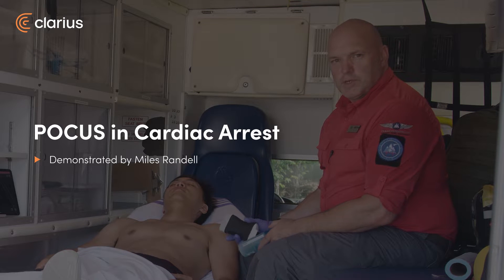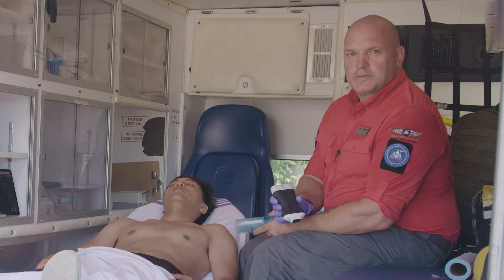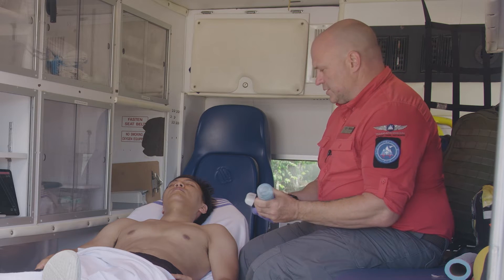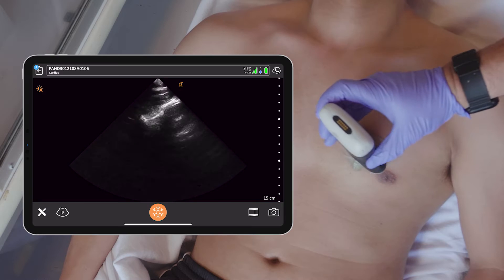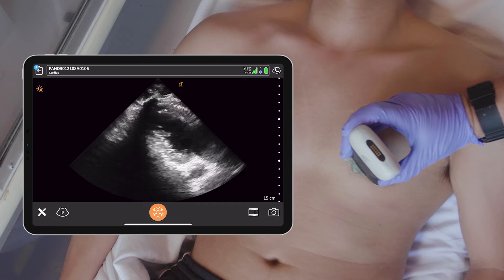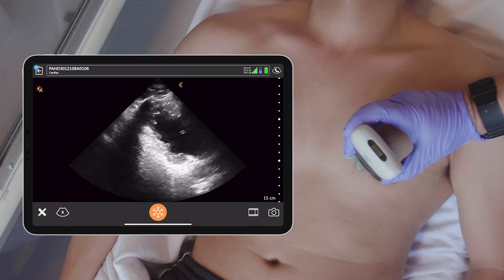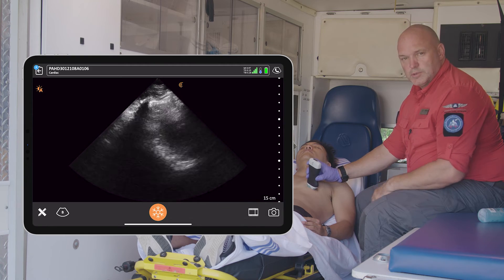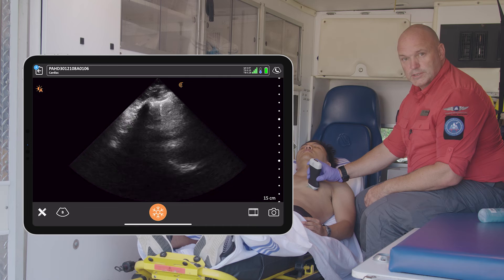POCUS in Cardiac Arrest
Central pulses can often be faint or weak in the setting of cardiac arrest. A quick scan of the heart can easily detect presence or absence of cardiac activity during pulse checks.